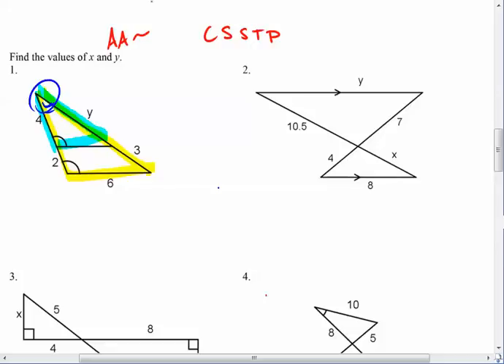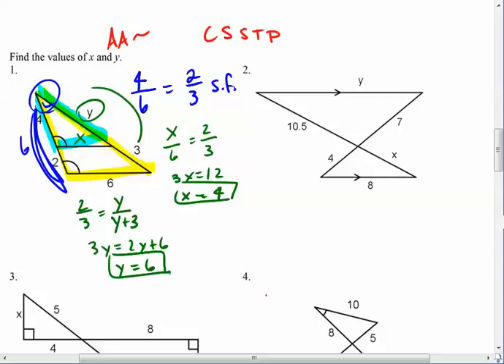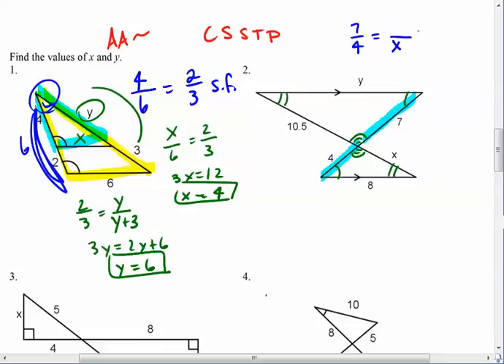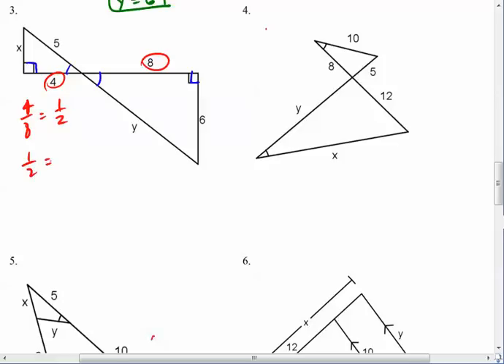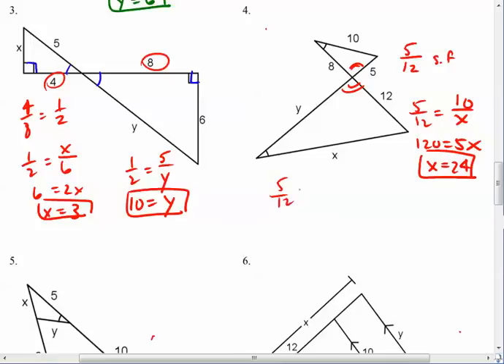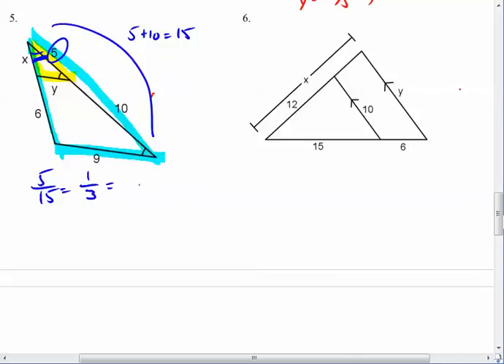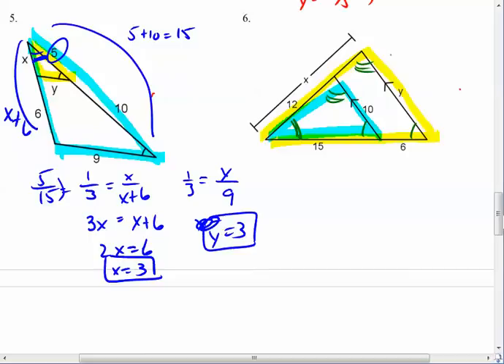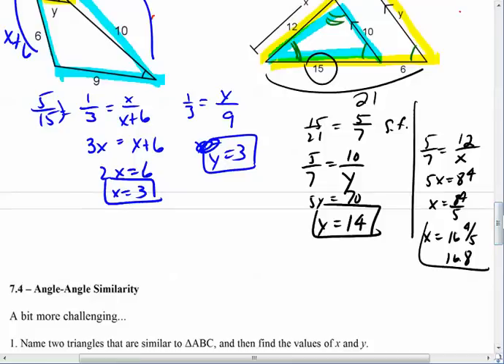7-4 notes page 2